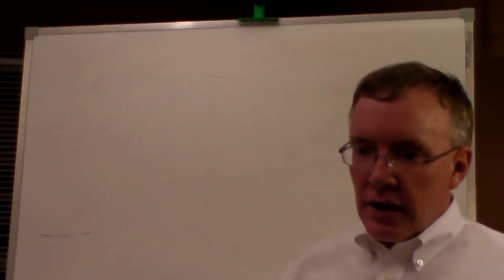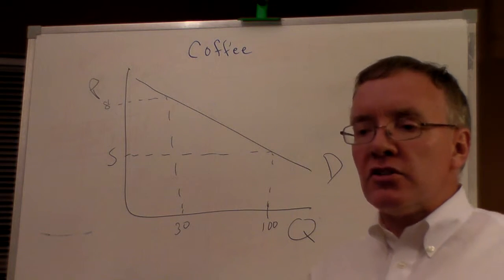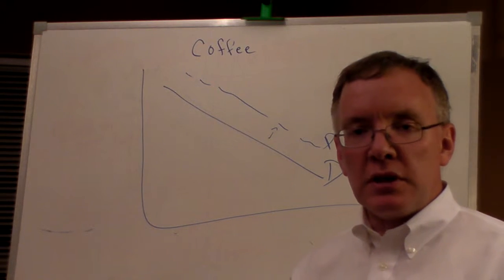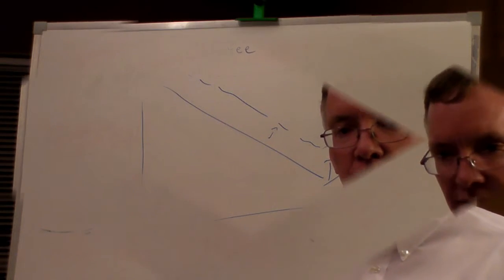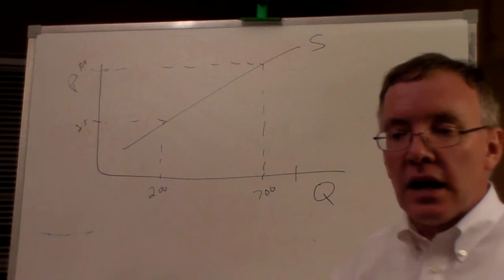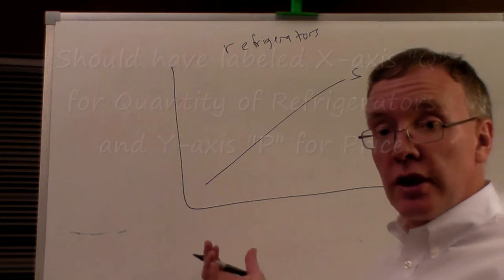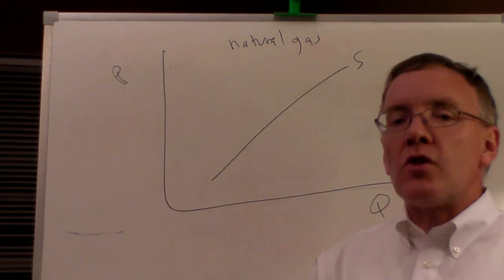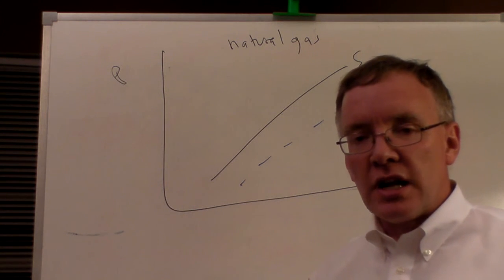Econ 1201 recap of Sept 7 2010 lecture Part 1 of 3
Demand Curve